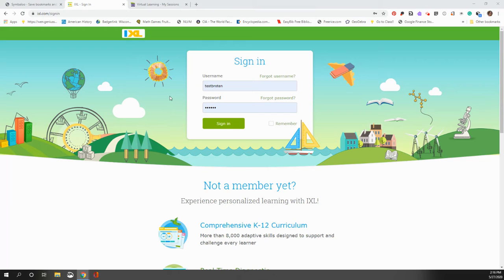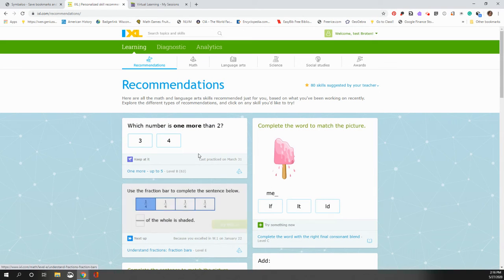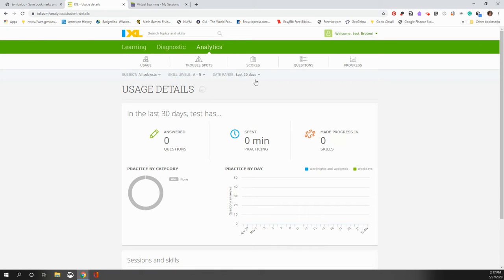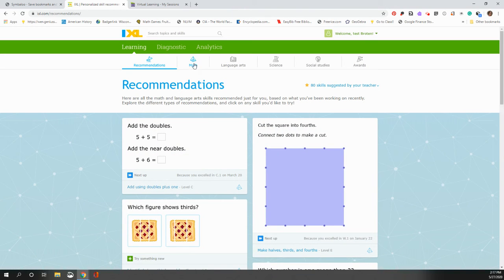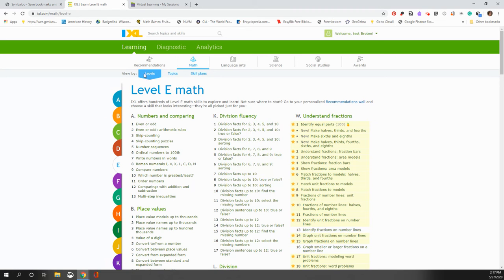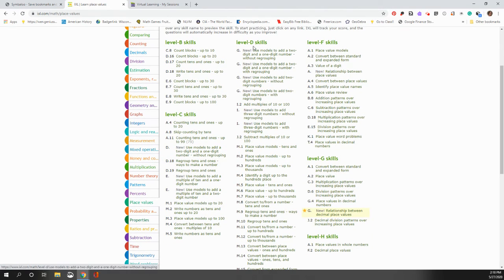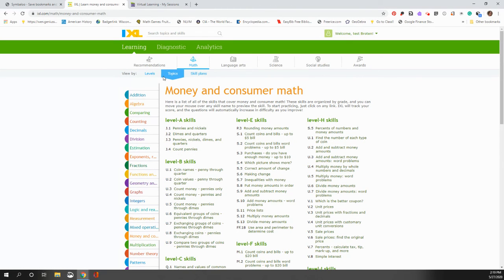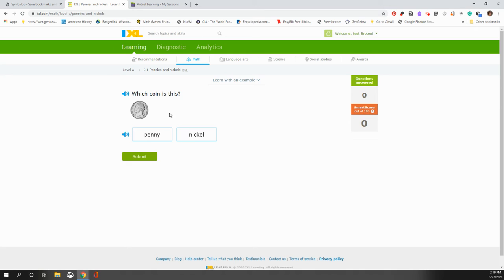IXL sign in page and how to